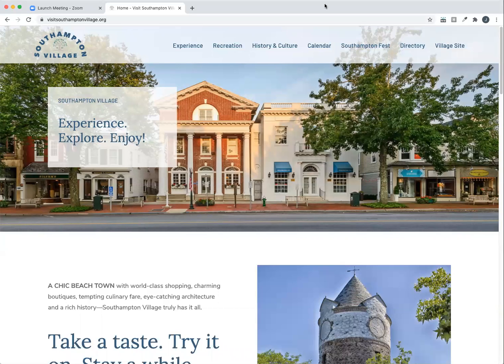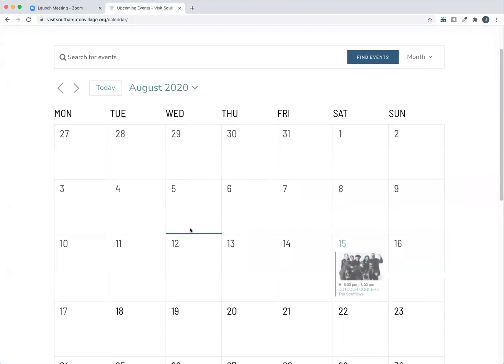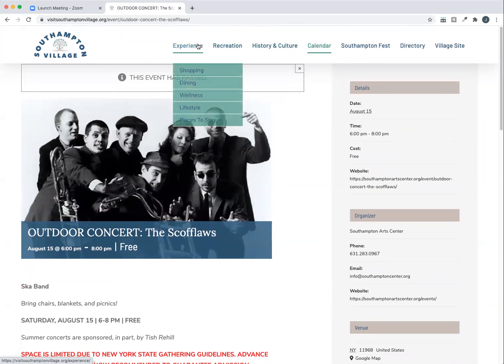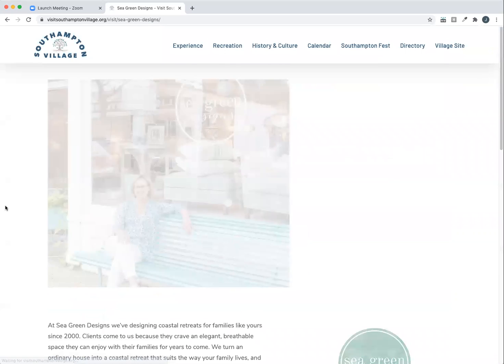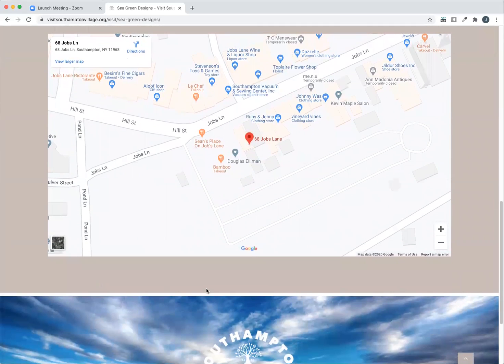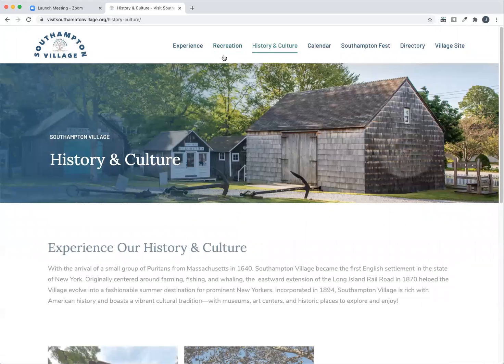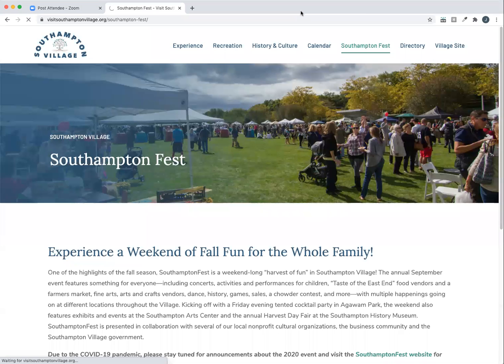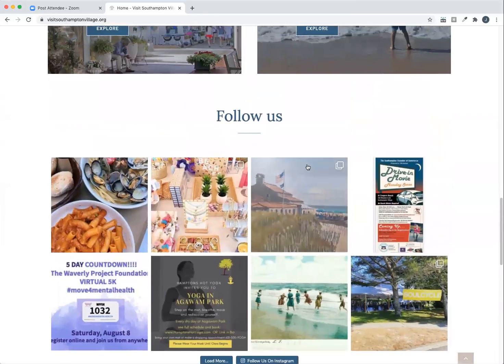VisitSouthamptonVillage.org Welcome Video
This video gives an overview of the new VisitSouthamptonVillage.org website and social media campaign which was created to help drive business to the Village.